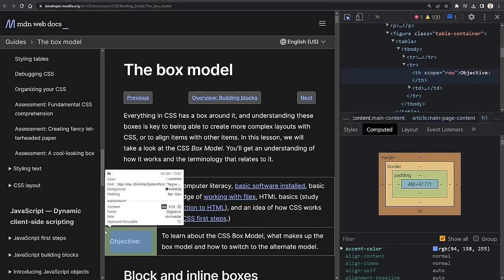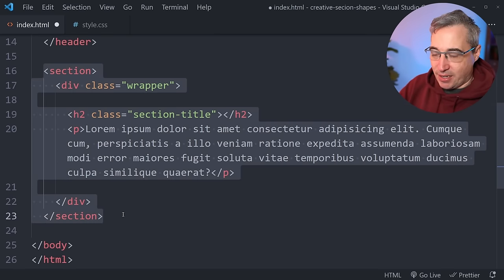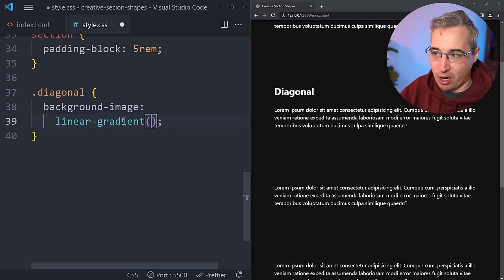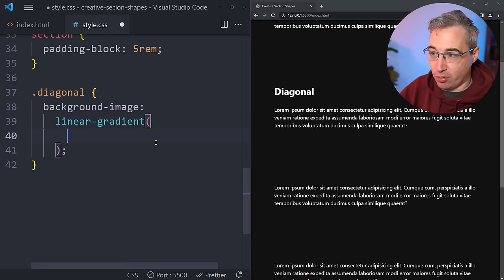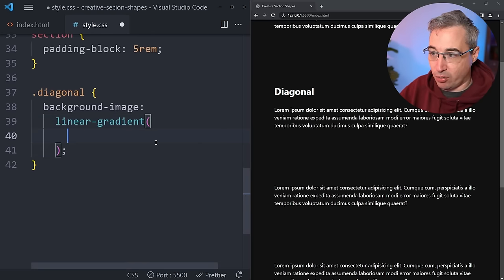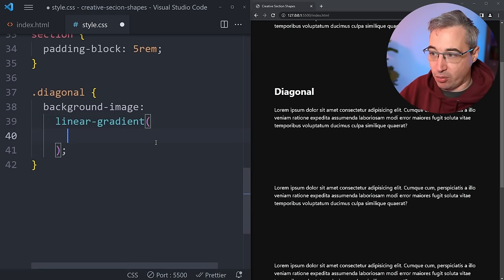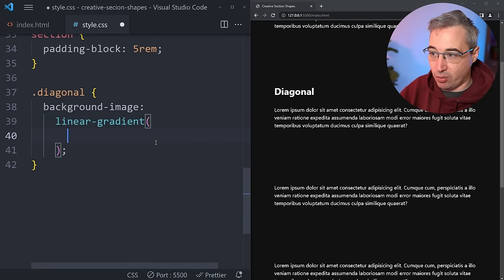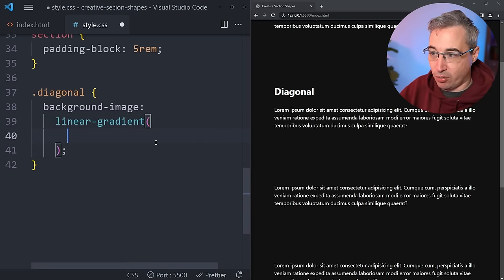Spice up your site | Easy waves, angles, & other creative shapes with CSS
The web is made of boxes, and boxes are bland, boring, and all look the same.

We can spice things up with bringing in some angels, shapes, and waves like these, which makes things a heck of a lot more interesting.

In this tutorial, we’ll see how we can take one of those typical, boring layouts and make it spicy by using a few different CSS techniques.

⌚ Timestamps
00:00 - Introduction
00:21 - Goals for creating each of these
01:40 - Project set up
02:06 - The HTML
05:37 - General CSS stylings
08:14 - CSS - the diagonal section
15:20 - CSS - the spiky section
17:42 - Making a triangle SVG
20:09 - CSS - continuing the spiky section
31:17 - CSS - the wavy section